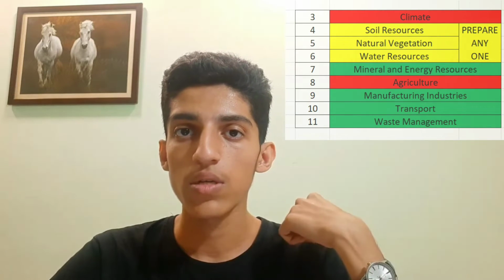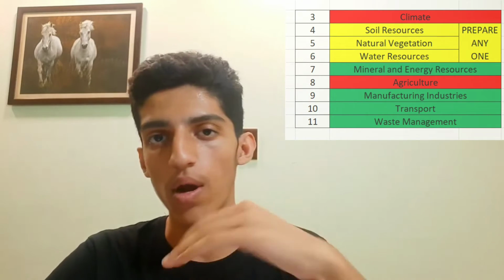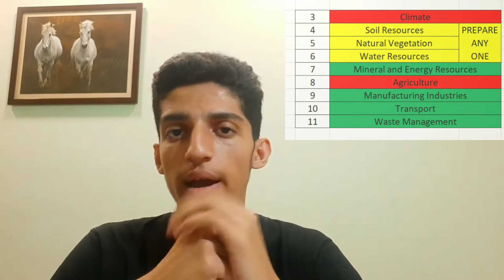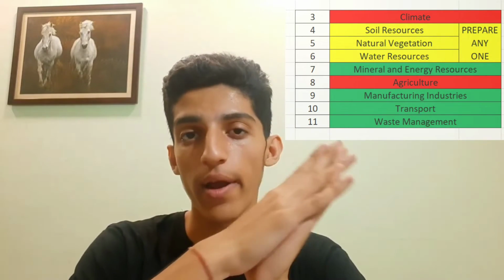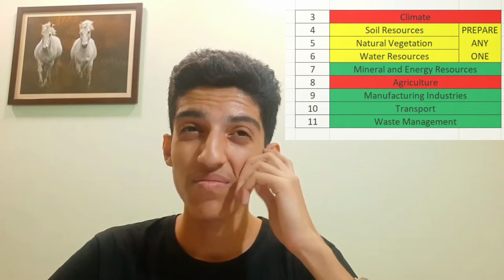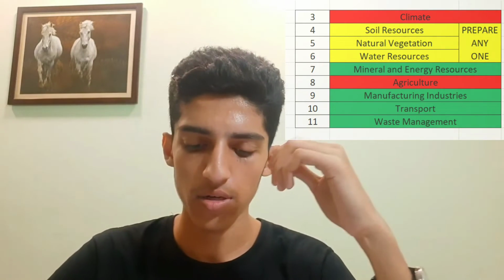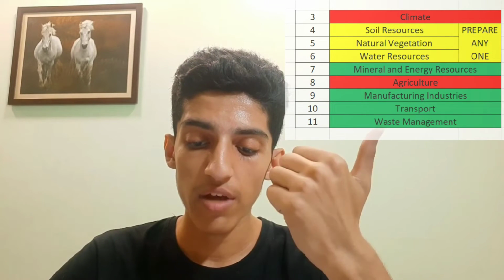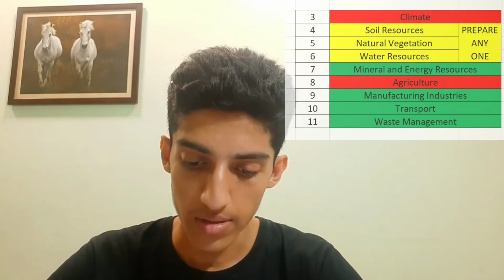GEOGRAPHY CLASS 10 Suggestion Strategy IMPORTANT CHAPTERS Paper Pattern 80/80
Important Chapters in Geography which Chapters to prepare for Geography Exam  Important Questions How to write Geography Paper

00:00 INTRO
00:24 PART I Q1 TOPOGRAPHICAL MAP
02:16 PART I Q2 MAP OF INDIA
02:30 PART I Q3
02:44 PART II Q.PATTERN
04:07 WHICH CHAPTERS TO STUDY
07:33 TIP 1 - LOOK AT THE MARKS FOR THE QUESTION
08:18 TIP 2 - TO THE POINT ANSWERS
09:00 TIP 3 - WRITE IN POINTS
10:13 CHAPTERWISE IMP POINTS
14:16 THANKYOU

 Tags: common mistakes in board exam how to prepare for board exams board exam class 10 board exam when is cbse board exam 2021 how to improve results of students steps taken by teachers to improve weak students how to improve results in school result improvement strategies for teachers how to improve exam performance action plan for improving results how teachers can improve students' academic achievement how to improve academic performance of weak students How do you get 90% on a board? How do you score 100% on a board? How do I get more marks on my board? How can I improve my class 10th result?  3 secret study tips to score highest in exam how to score good marks in exams in less time how to get high score in exam how to score good marks in exam without studying how to score full marks in exam how to score in exam essay how to get good marks in exam in one day how to get full marks in all subjects how to study history class 10 icse